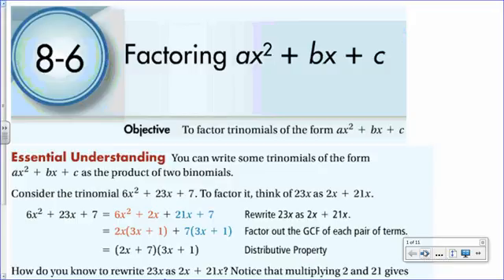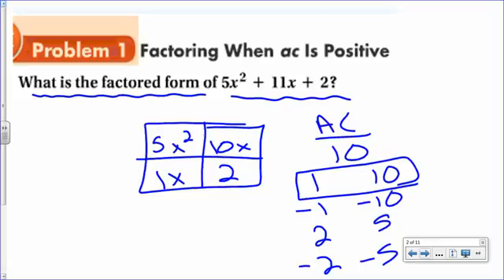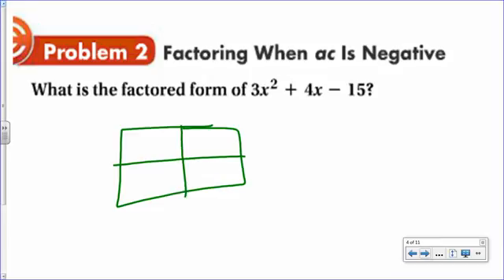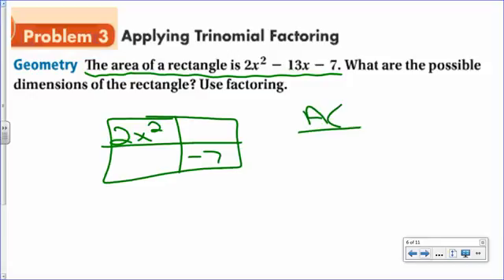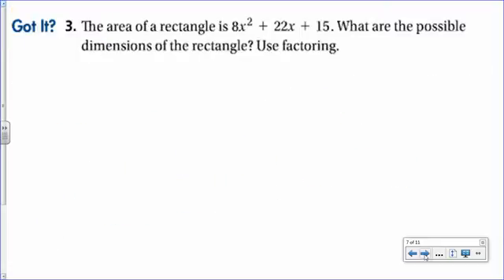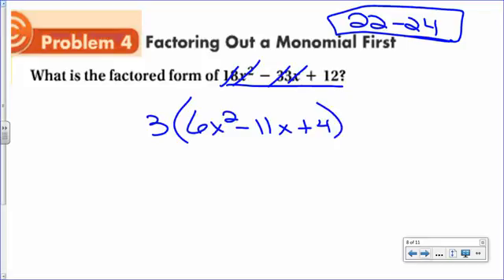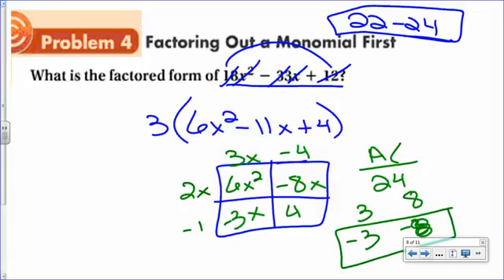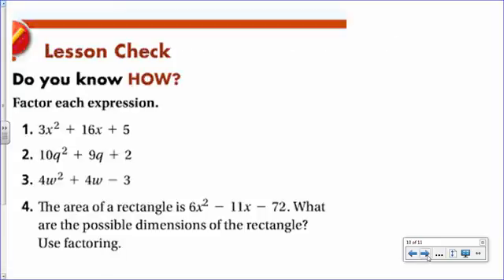Sargent Silbernagel A 8.6